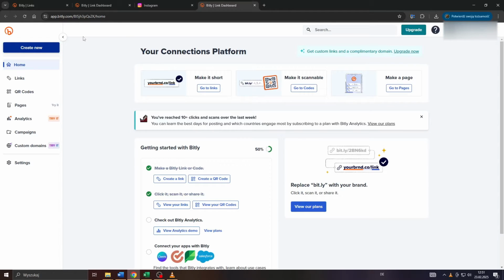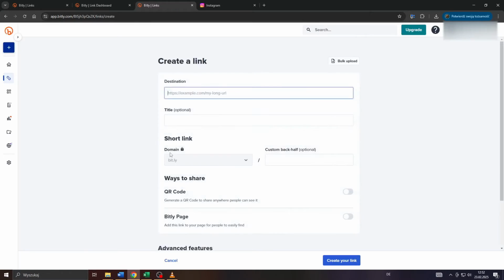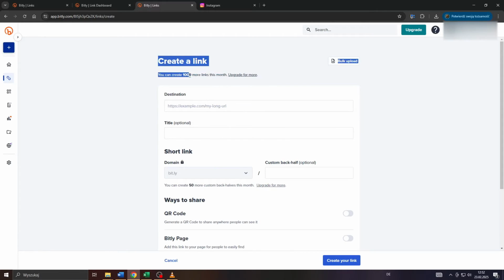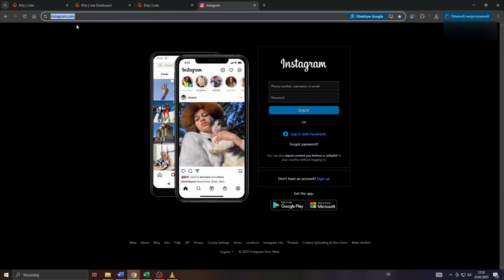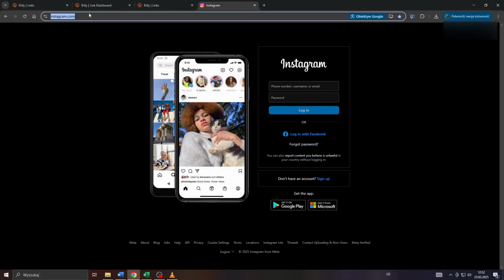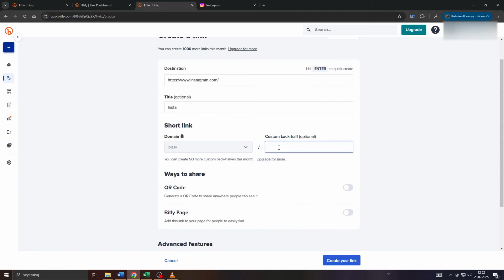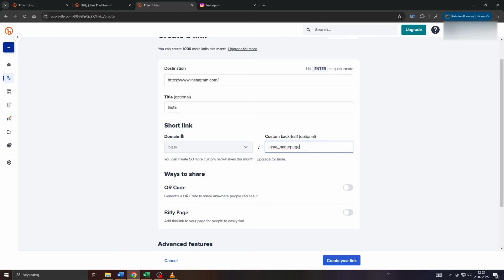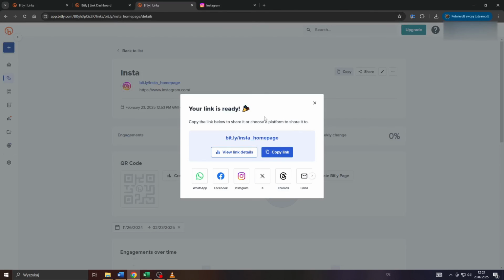How to Shorten Link on Bitly | Create Short Custom URL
Learn how to quickly shorten a long URL using Bitly’s free tool.